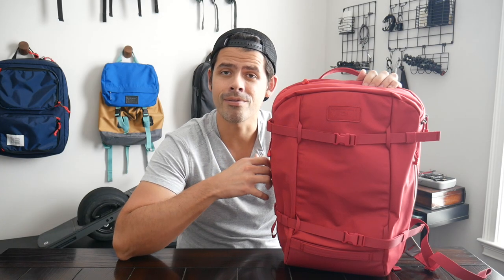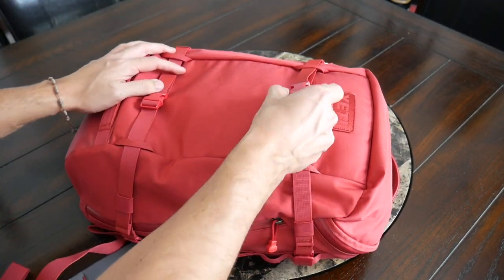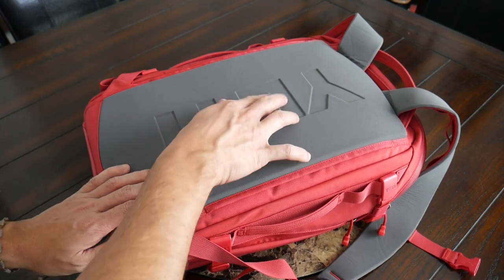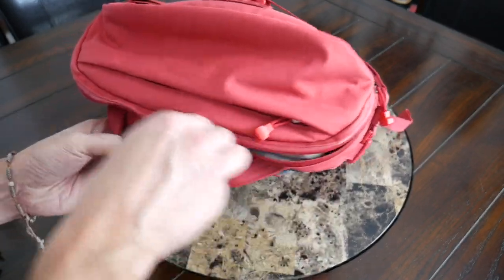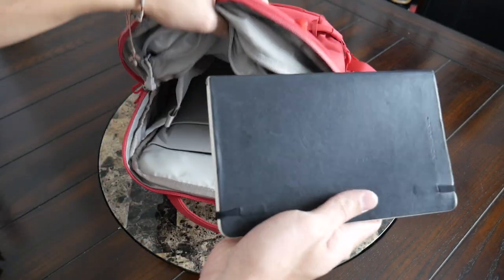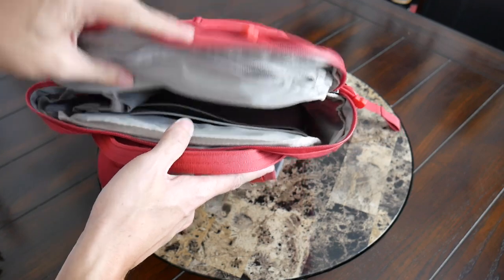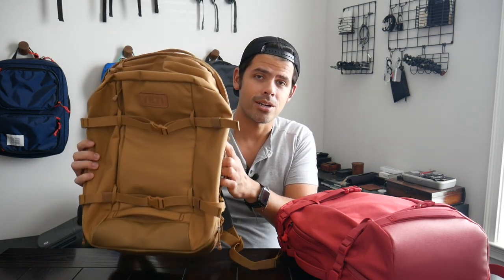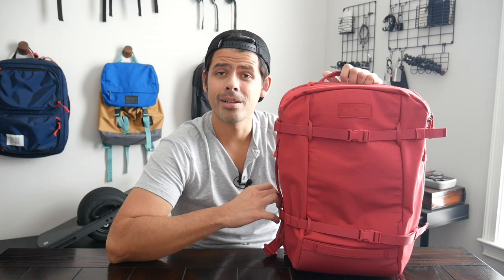Yeti Crossroads 22L Backpack Review - Rugged Commuter and Tech Pack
Review of the Yeti Crossroads 22L Backpack which is a rugged and versatile bag that offers solid laptop protection, weather resistance and space. If you need a backpack that can handle the outdoors and also work well for edc this will be a great one to check out!

What do you think of the Yeti Crossroads Series? What other crossover bags have you enjoyed using?

Yeti Crossroads 22 (Amazon)

*The Yeti Crossroads 22 was provided as a sample for this review. All opinions are my own and do not represent any other parties.

00:00 - Intro
00:55 - Aesthetic and materials
01:35 - Exterior handles and straps
03:09 - Wearing the bag
03:33 - Harness
04:47 - Quick access pocket
05:31 - Main compartment
09:15 - Laptop Compartment
10:38 - Pricing & Alternatives